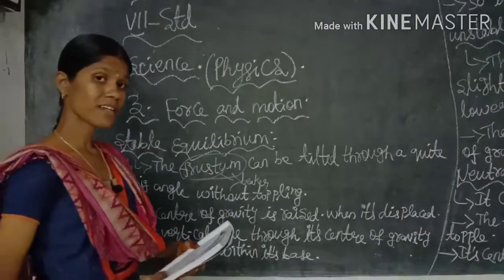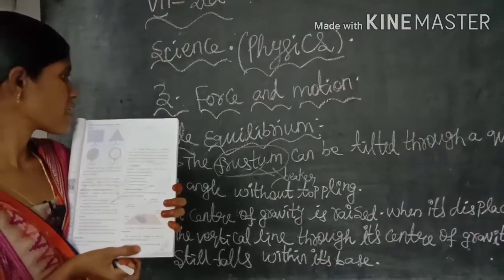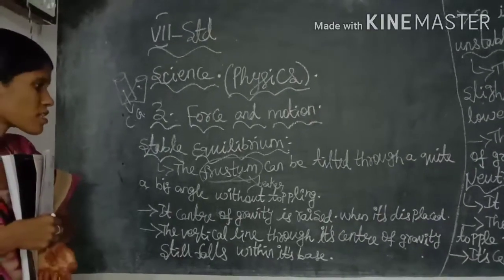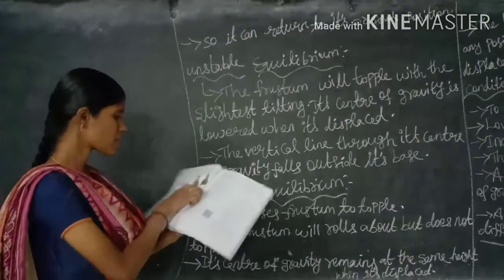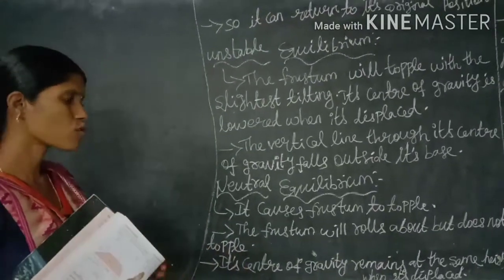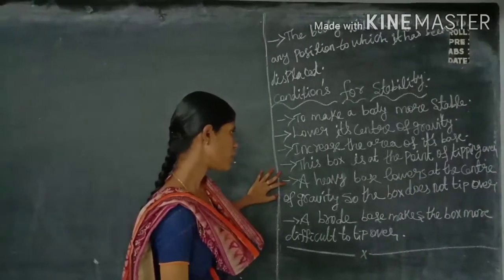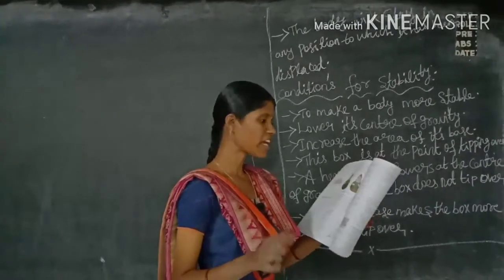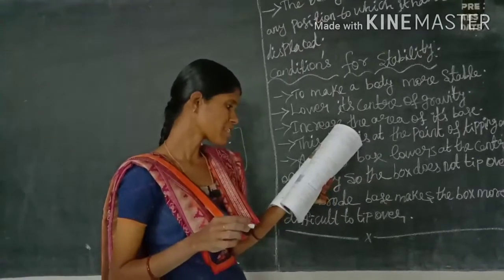STD : 7 Physics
Unit-3  Force And Motion (Stable Equilibrium ,Unstable Equilibrium , Neutral Equilibrium, Conditions For Stability)